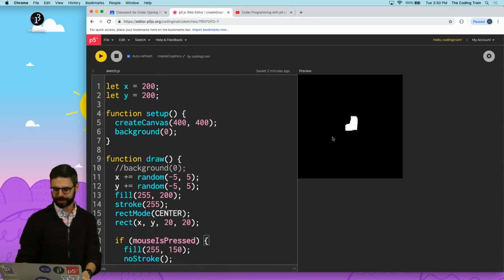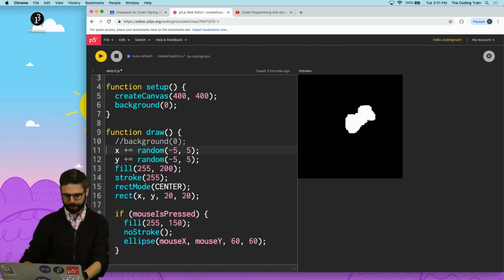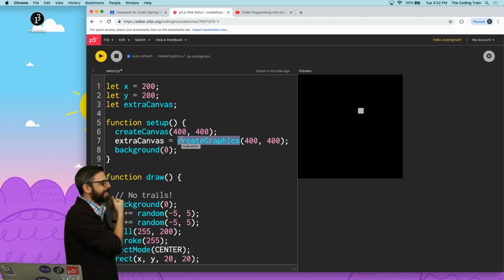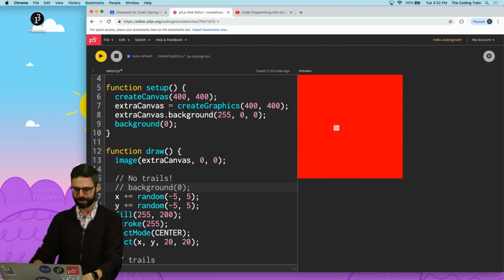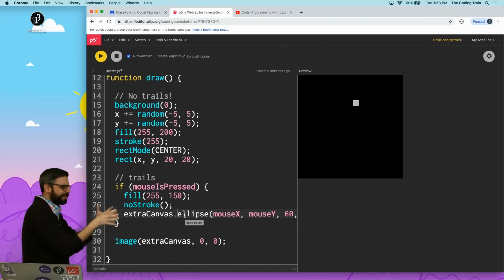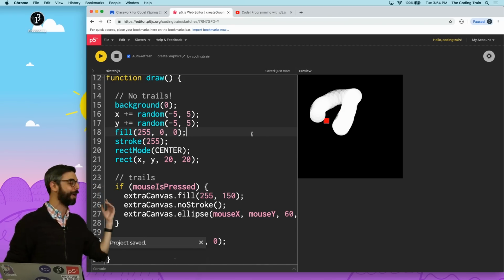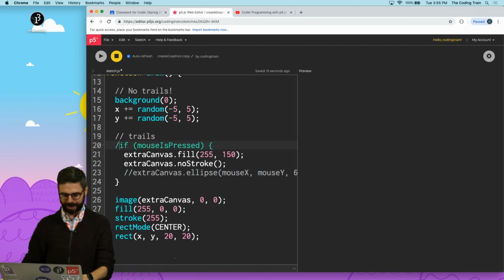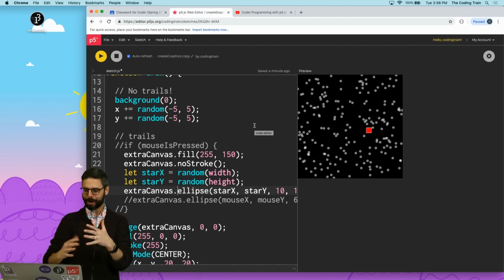2.6: createGraphics() - p5.js Tutorial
In this video, I cover createGraphics in p5.js in order to demonstrate how to draw some shapes with trails and some without. Code

Timestamps:
0:00 Introduction
1:42 Create Two Canvases with createGraphics()
3:45 Use clear() to Make the Extra Canvas Transparent
5:00 Order of Shapes within Draw()